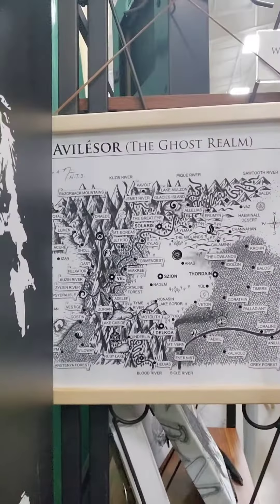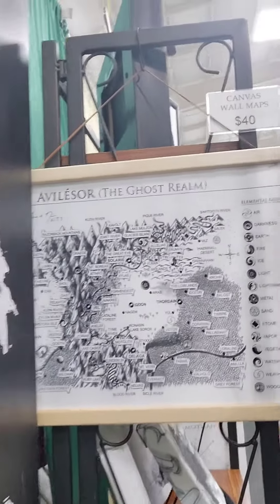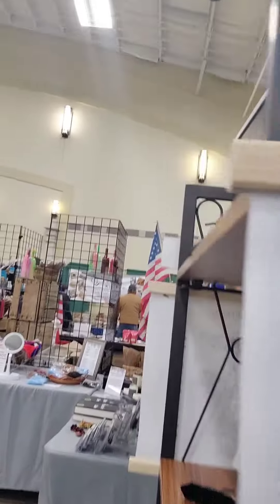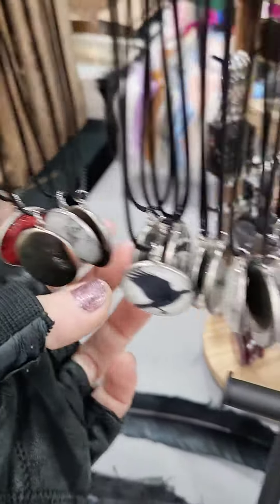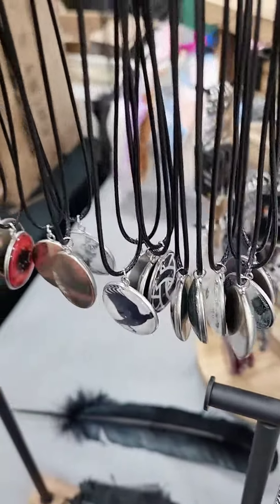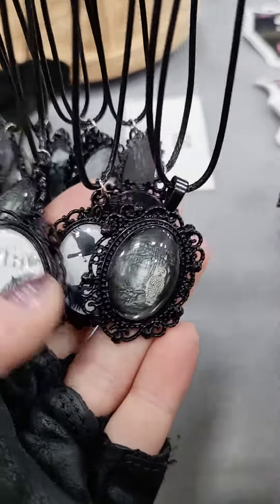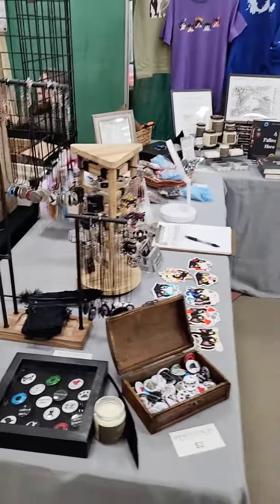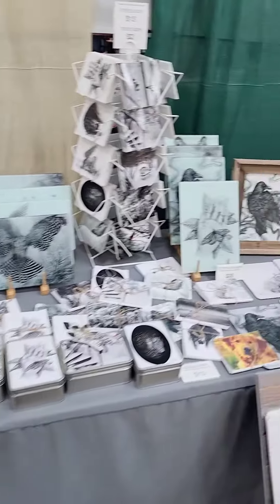New Products ~ Author/Artist Sara A. Noë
Wall Hanging Canvas Maps & Necklaces